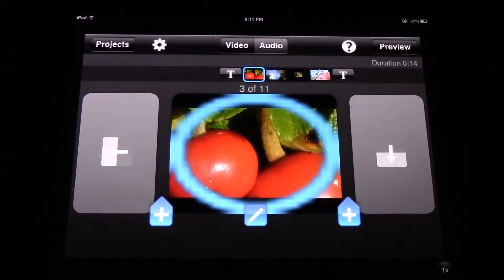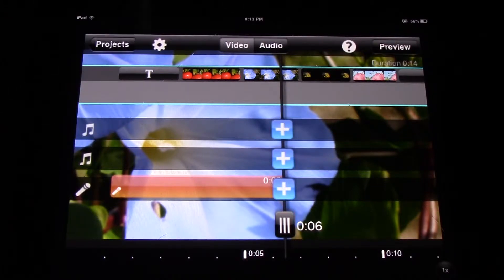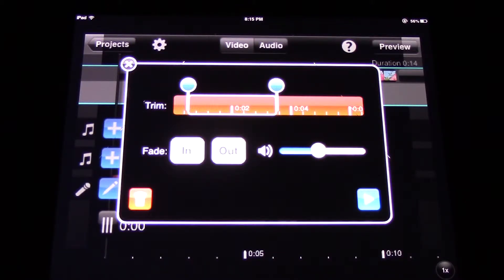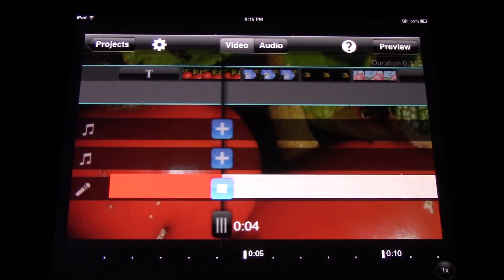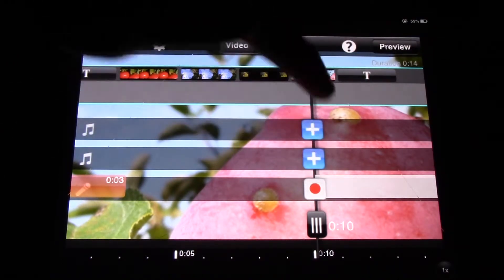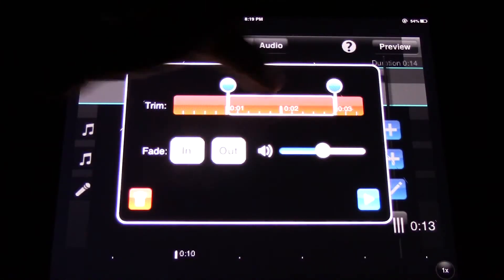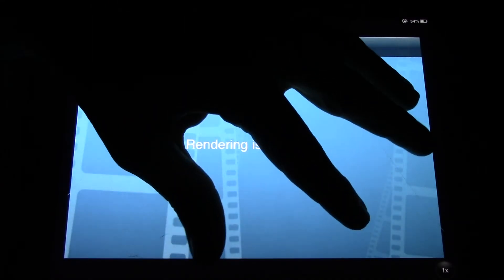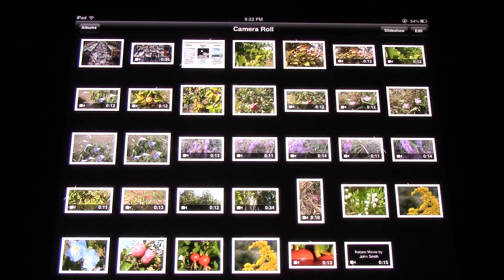Tutorial - Video Editing Basics on iPad using Slice - Part 4 of 4 - Adding Narration